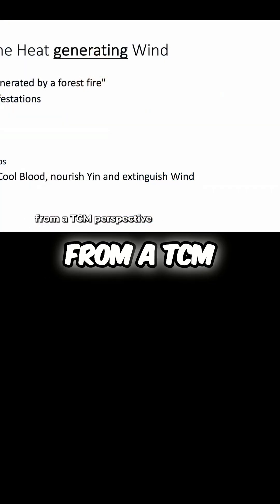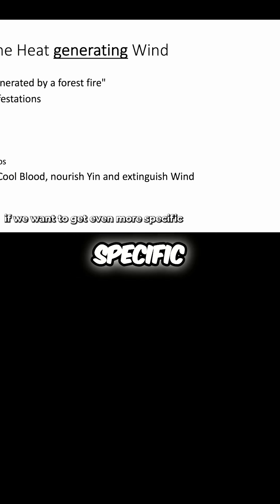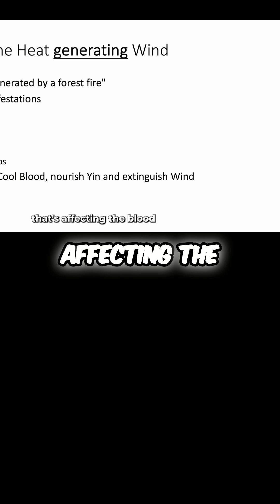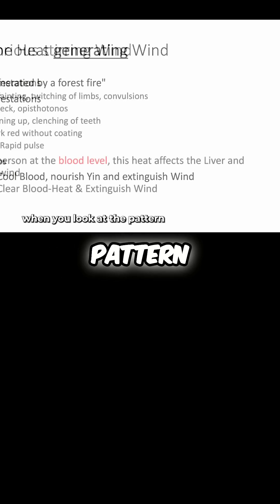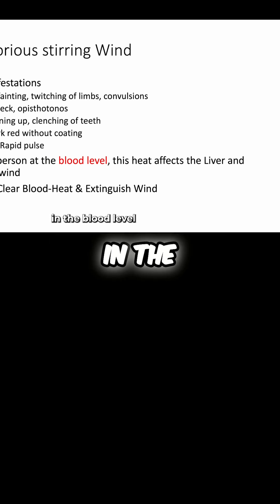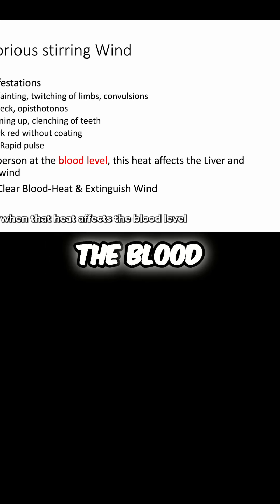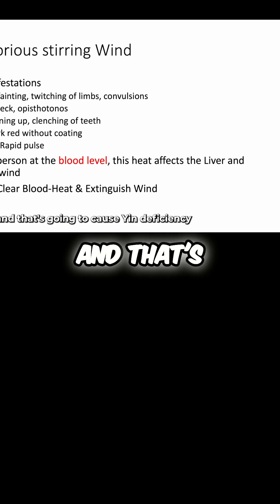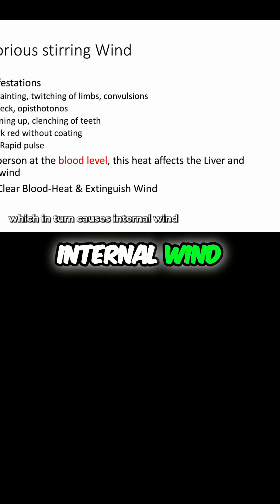How Heat Creates Wind in Your Body: TCM Explained!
Hey acupuncturists and students! Let's explore how extreme heat can stir up internal wind, just like a forest fire creates strong winds.